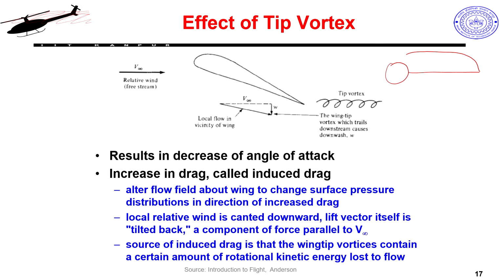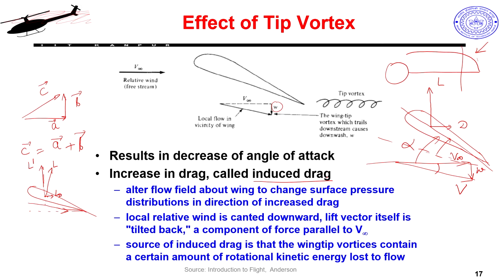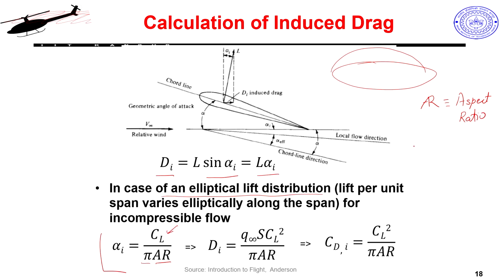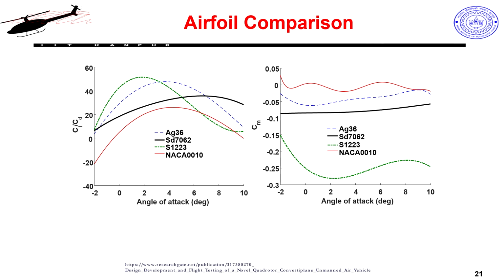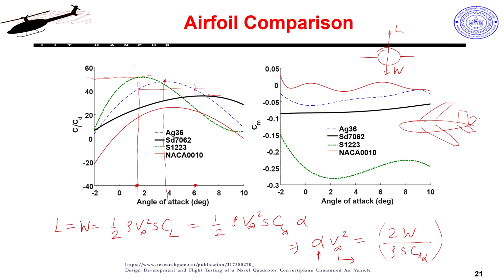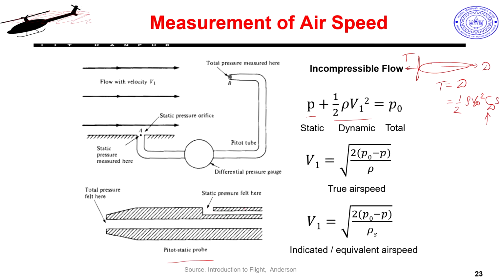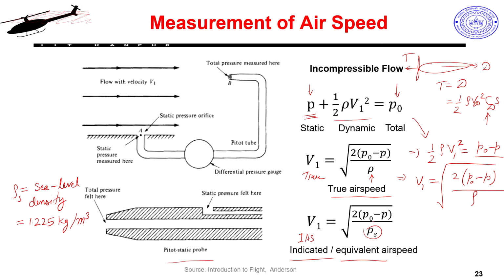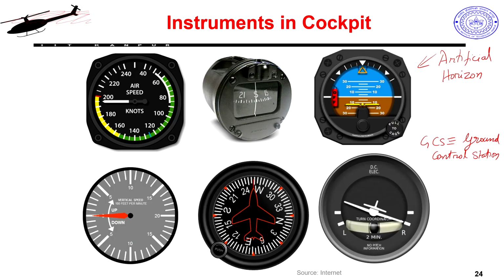Lecture 05 : Basics of Aerodynamics and Flight Instruments